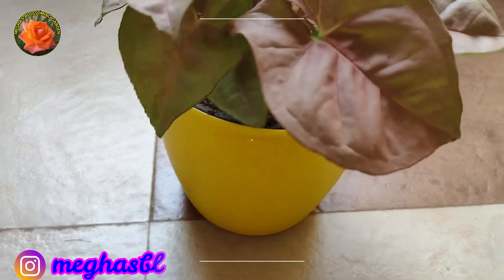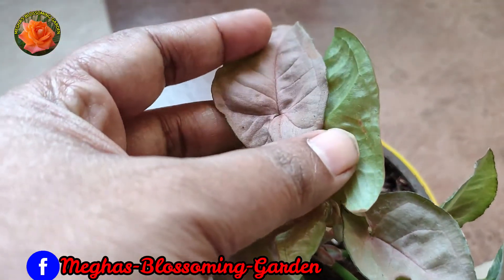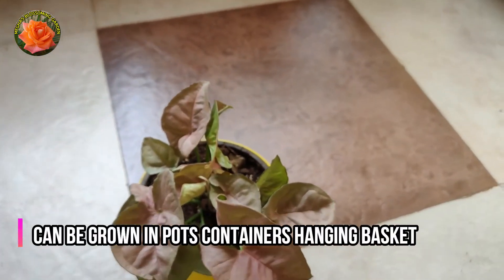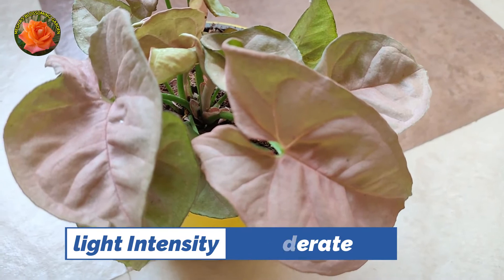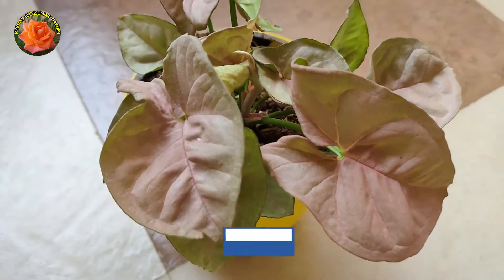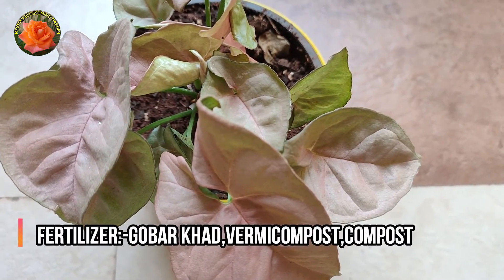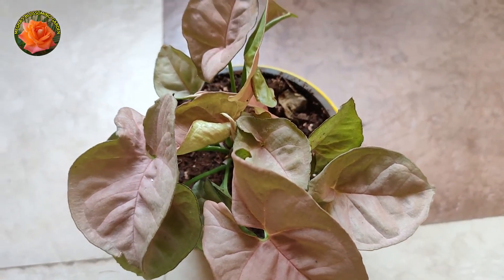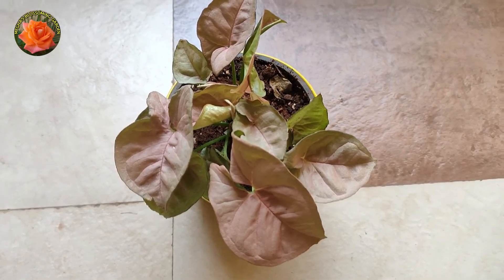Pink Syngonium Plant Summer Care |Arrow Head Plant| Syngonium caring Tips Hindi/Urdu | V171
In This Video I have given Information about Pink Syngonium  Plant Summer Care |Arrow Head Plant| Syngonium caring Tips